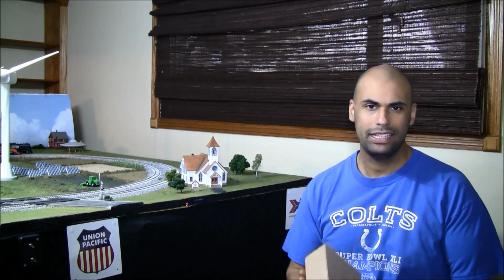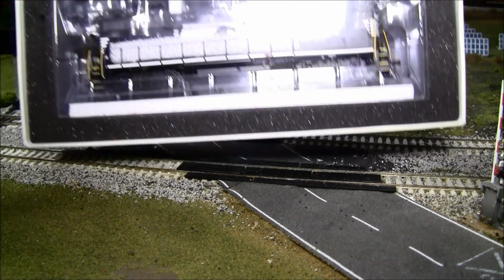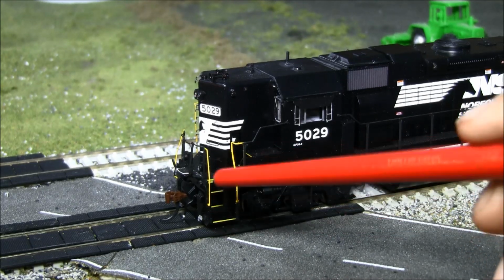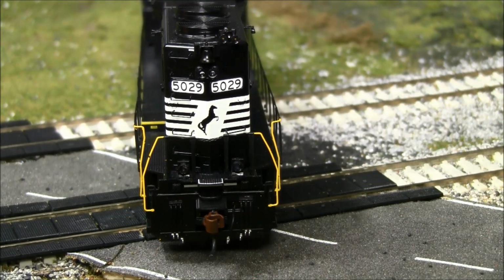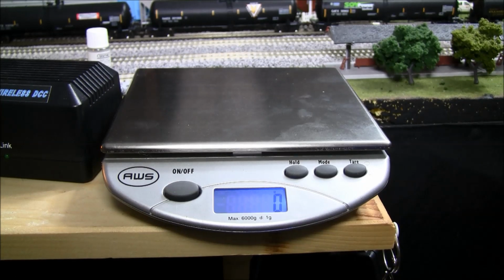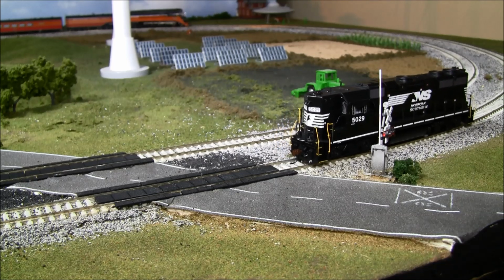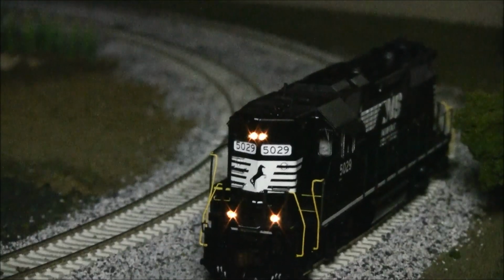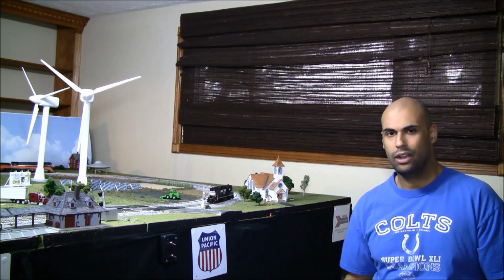Review: Athearn GP38-2 DC/DCC Tsunami Sound